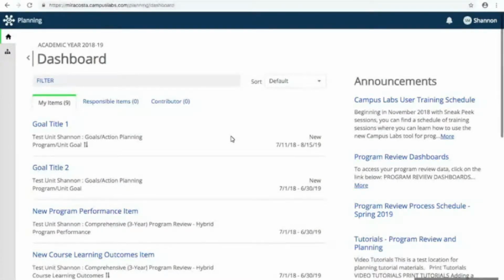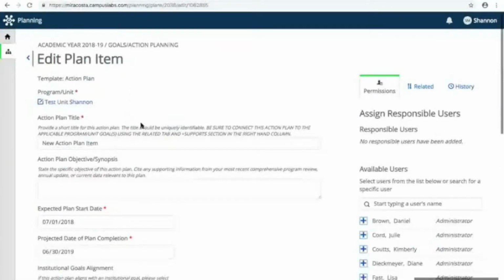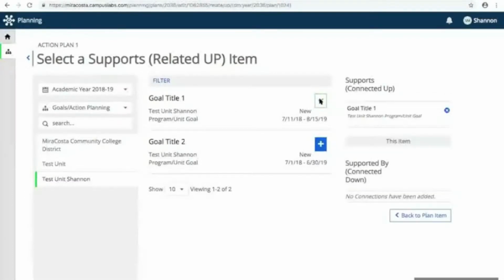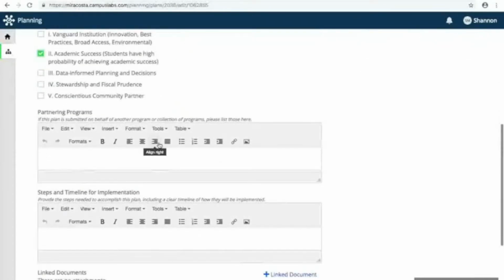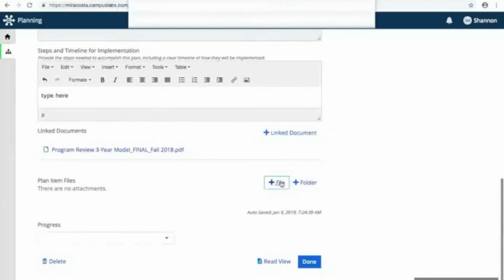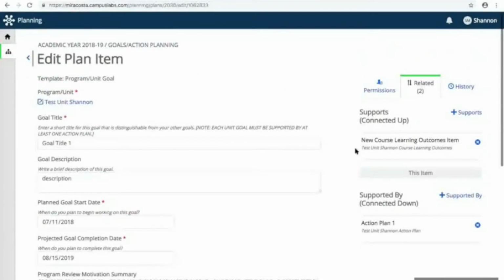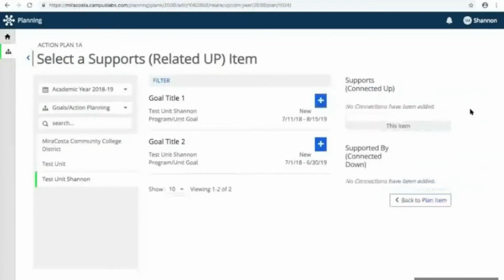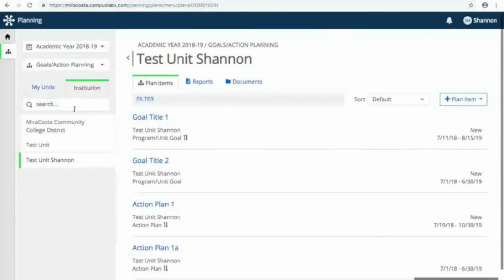Action Plan Creation in Campus Labs